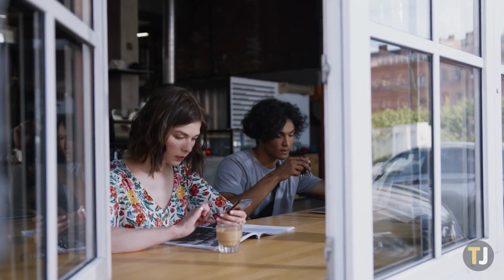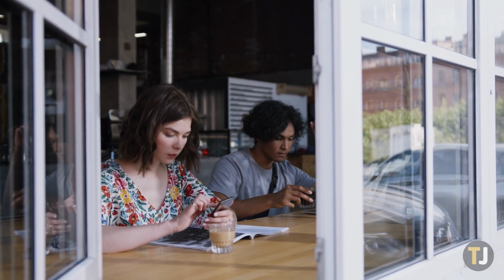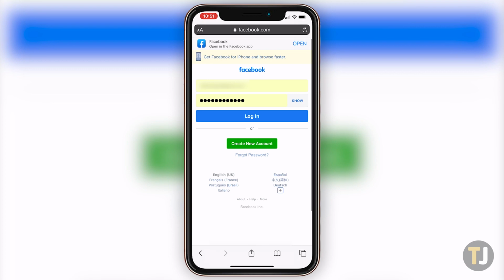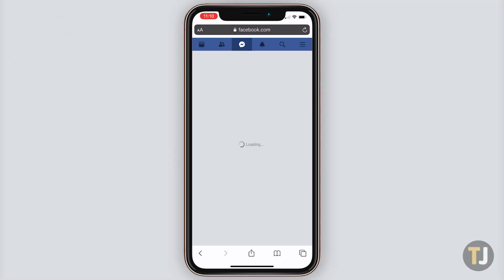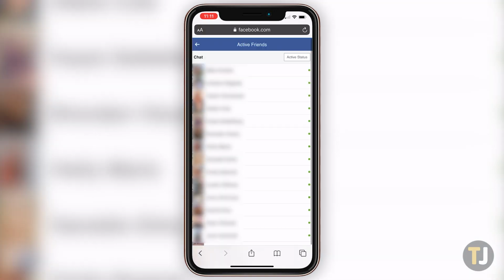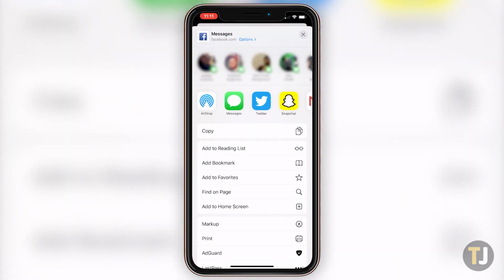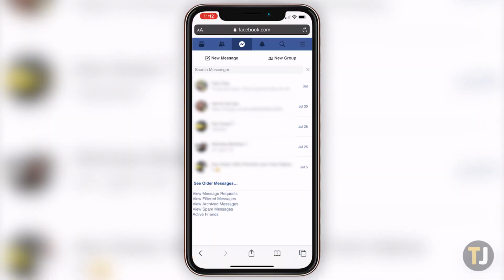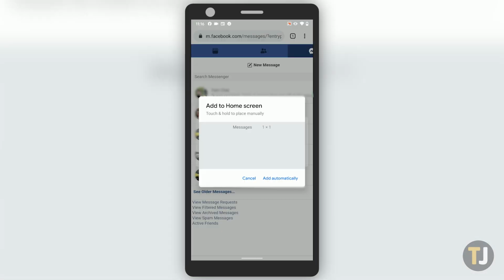How to Use Facebook Messenger Without the App!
If you’re trying to avoid using the actual Messenger app, you aren’t out of luck. Though workarounds are limited, it’s totally possible to use Messenger on your phone without the app. Let’s get started.